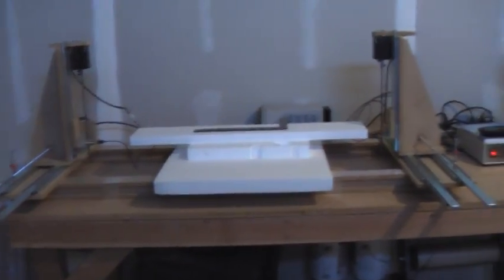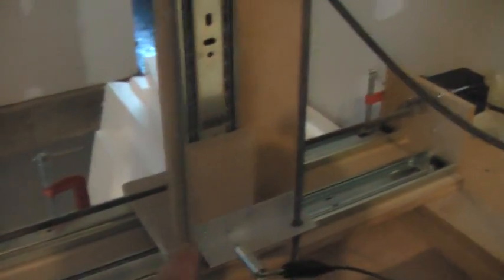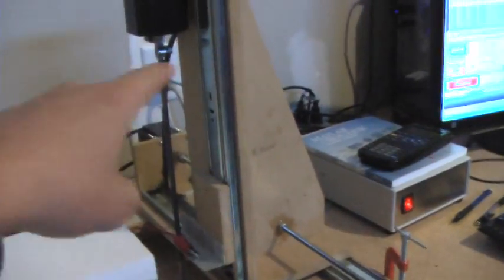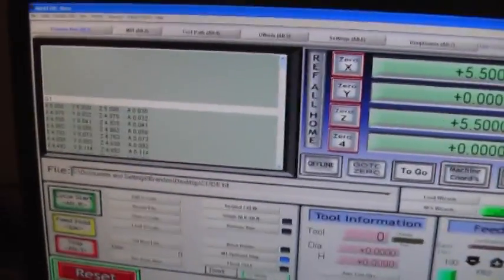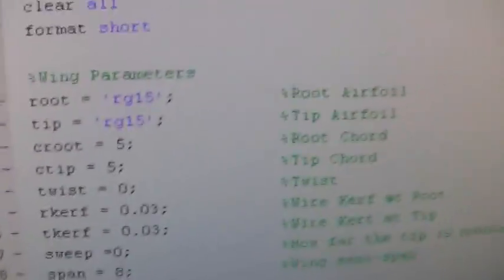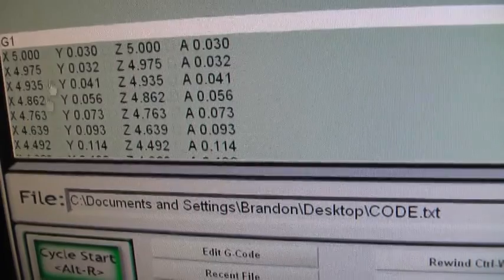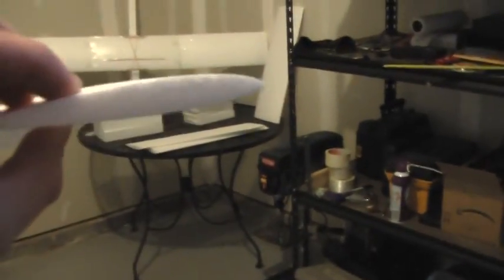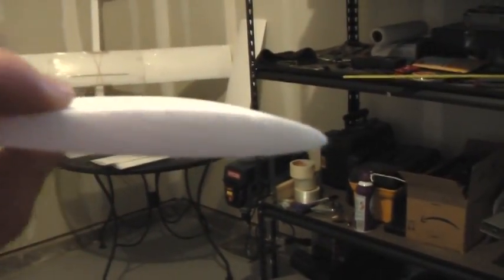How to build a CNC Foam Cutter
I show the details of my homemade CNC foam cutting machine.